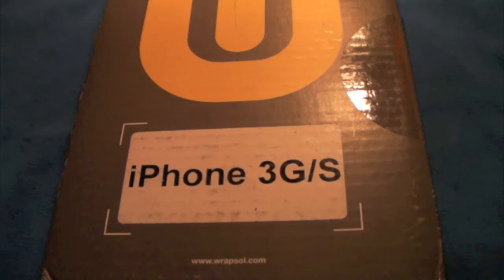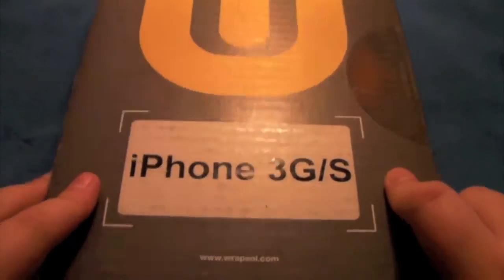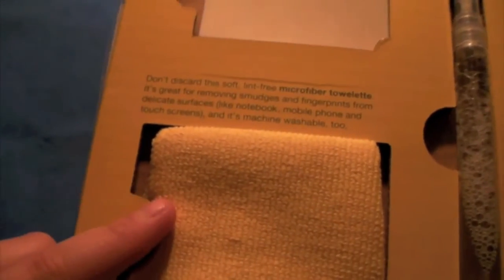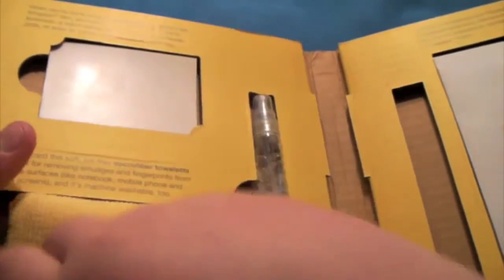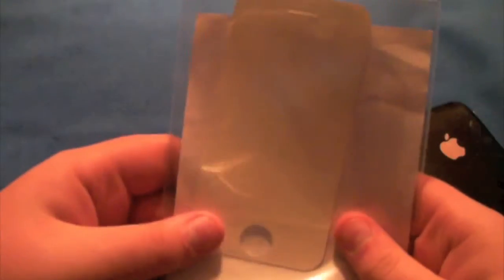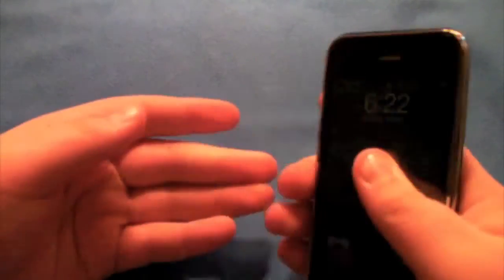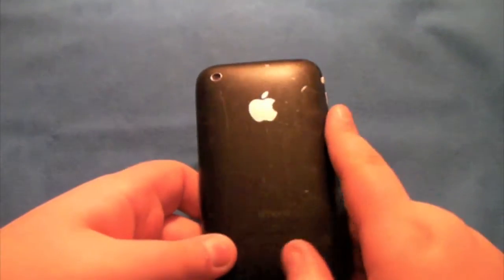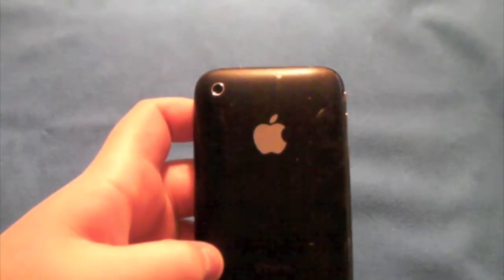Wrapsol Skin Review For iPhone 3G/3G S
Thanks!